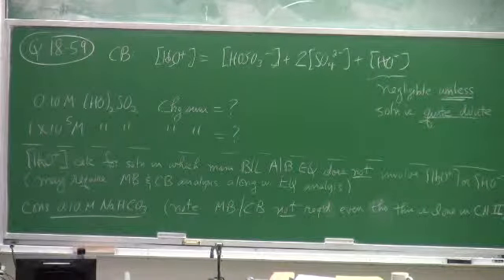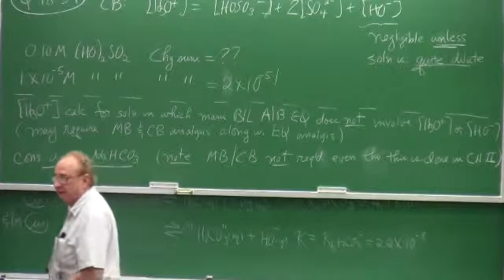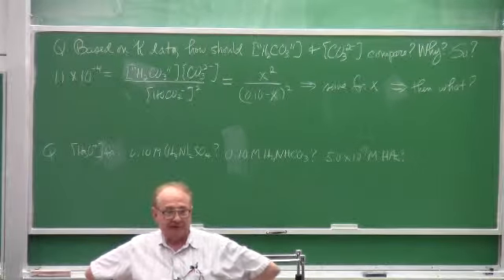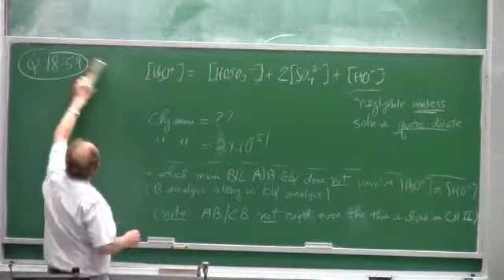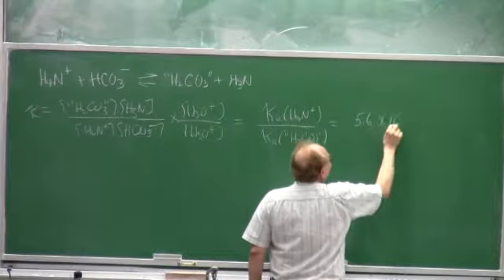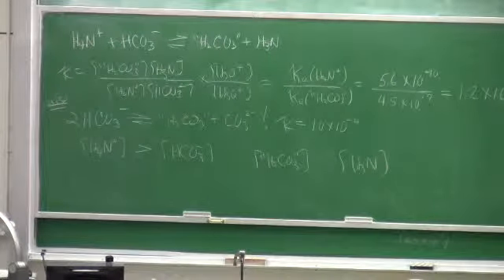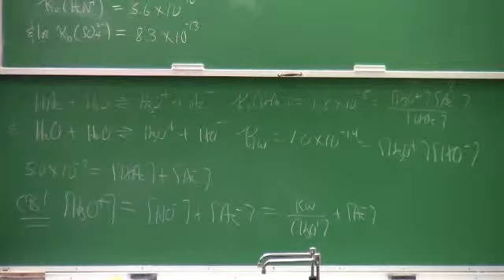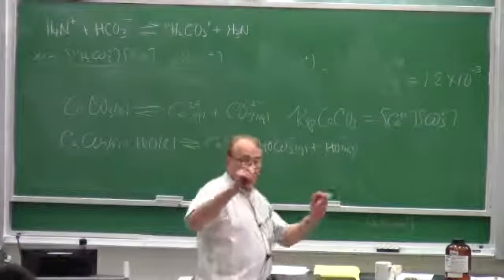July 17 2014